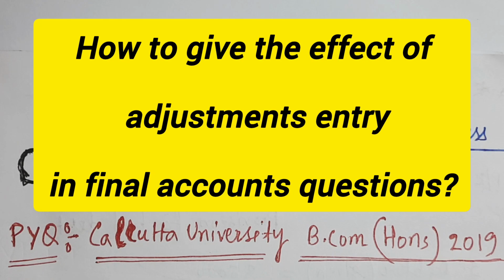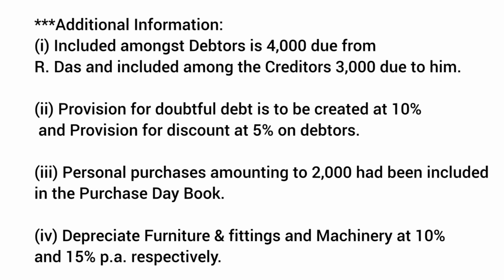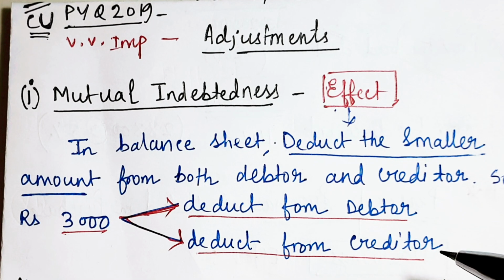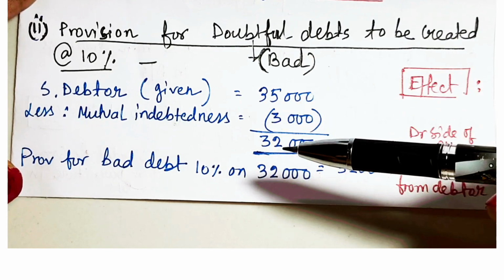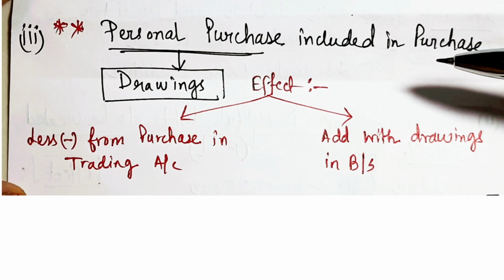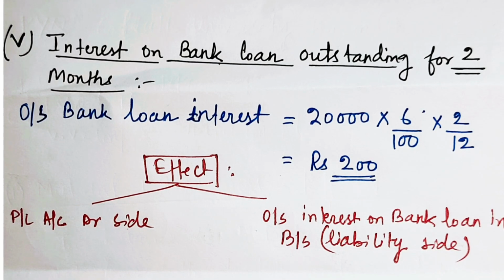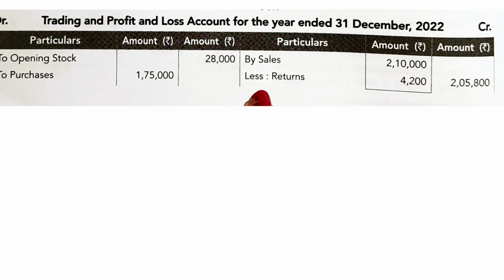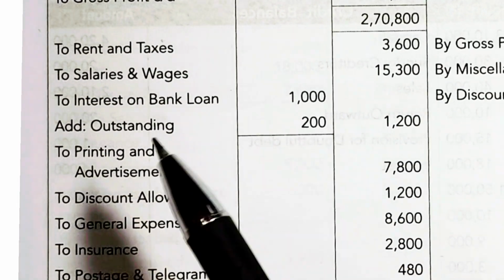Final Accounts- Previous Year Question and Solution for BCOM(Hons/ Gen)/ BBA Sem 1 | Part 2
Final Accounts with Adjustments (Sole Proprietorship business) for BCOM/ BBA semester 1. In this video, I am solving Calcutta University Previous Year Question on Final Accounts with Adjustments (Sole Proprietorship business). This type of question is most probable to repeat in 2024-25 . I am explaining each adjustment entries with its treatment in trading/Profit and loss account and Balance sheet.